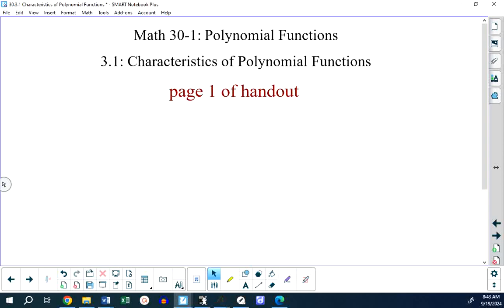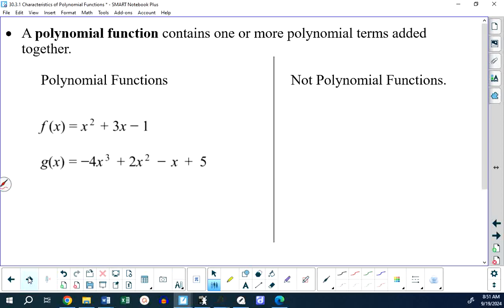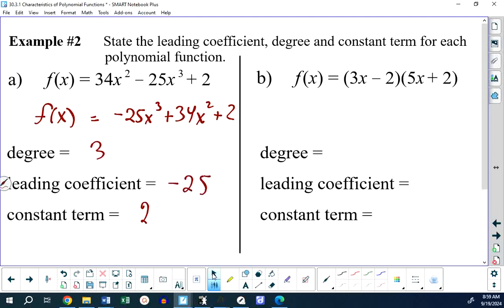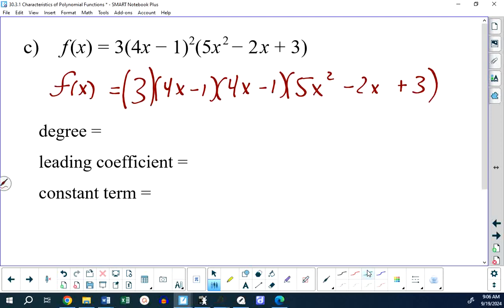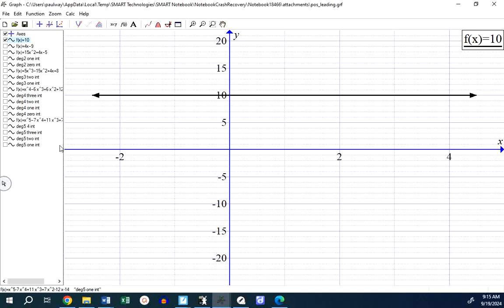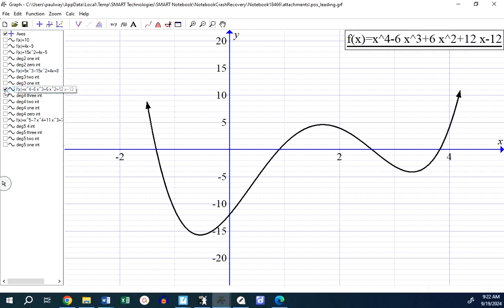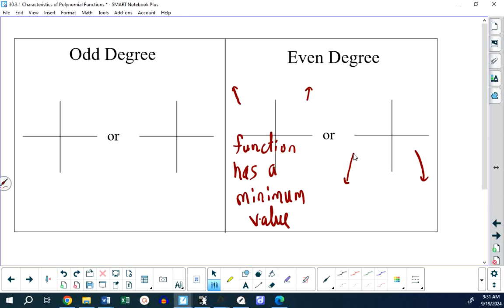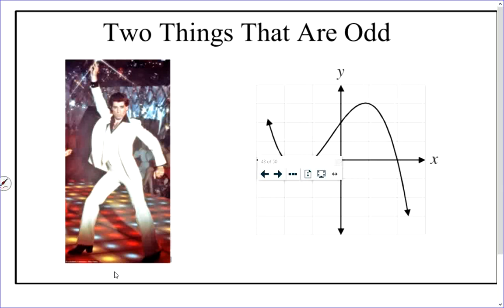Math 30-1 Lesson 3.1 → Characteristics of Polynomial Functions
Here is the first lesson in the Polynomial Functions unit. In this lesson we learn about the proper terminology as it applies to polynomial functions, and how certain features of the graph of a polynomial function are related to its equation.